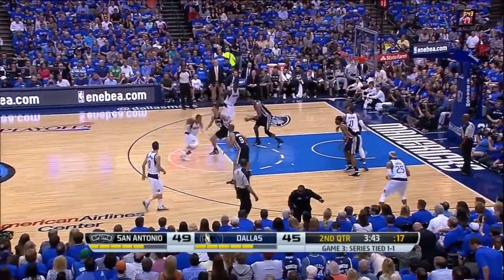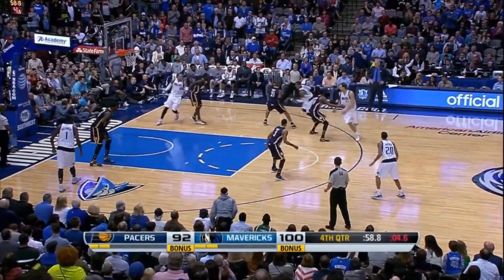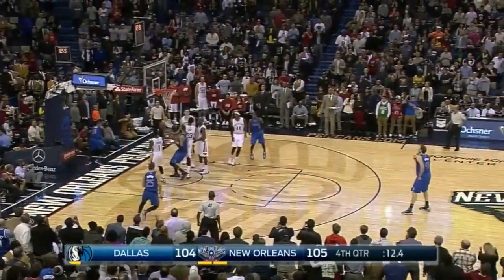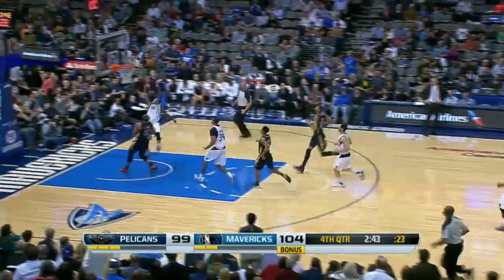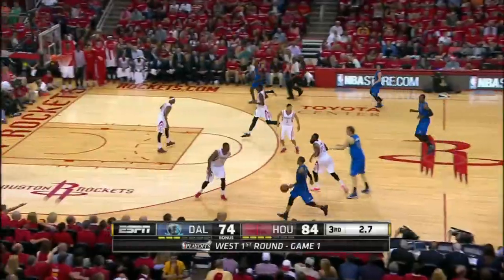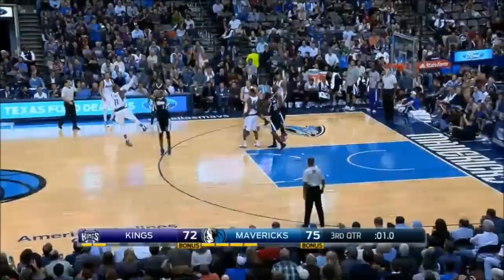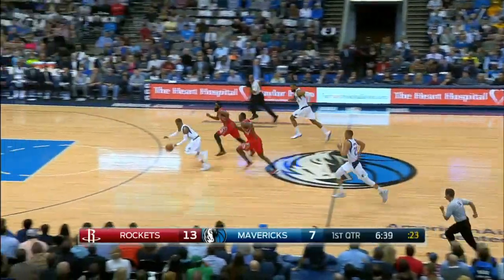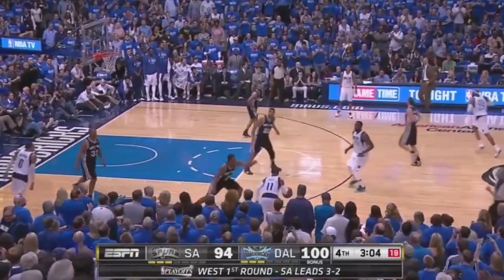Monta Ellis BEST Highlights with the Mavs (2013-2015) - FLASHY OFFENSIVE MAESTRO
Despite only playing two seasons with the Mavs, Monta will forever be one of my favorite Mavericks of all-time. He was an unbelievable finisher around the rim for his size. His electric ability to score and make plays for his teammates was extremely underrated. I miss watching he and Dirk run their two-man game in the clutch.

I appreciate all the support and feedback!

警告：視頻禁止轉載！